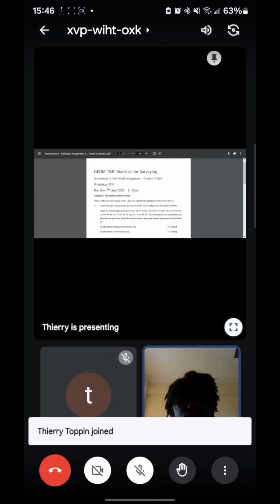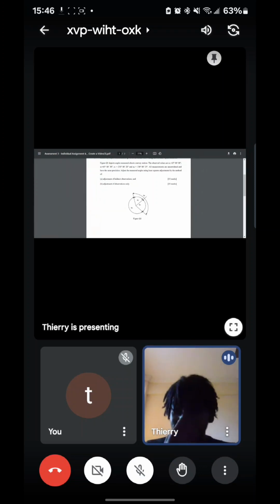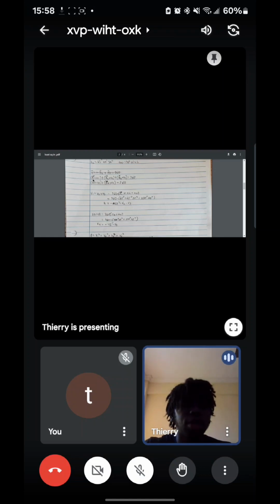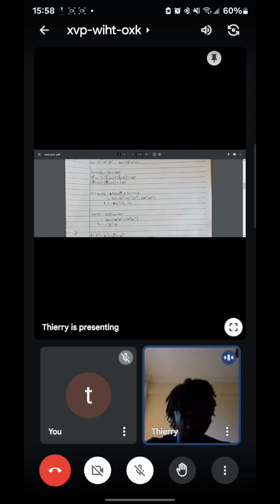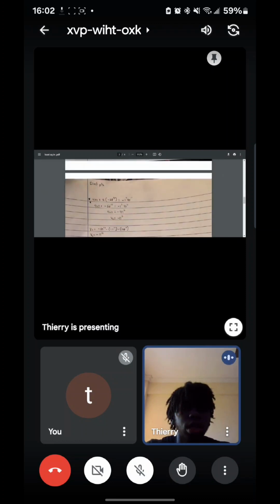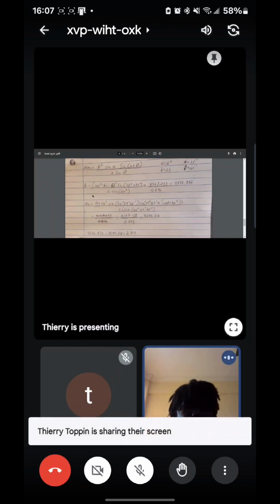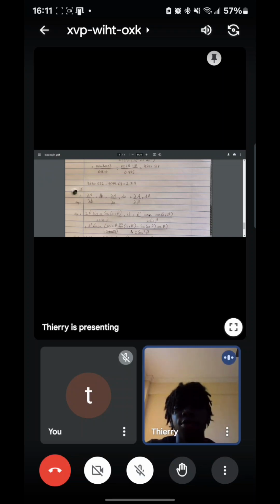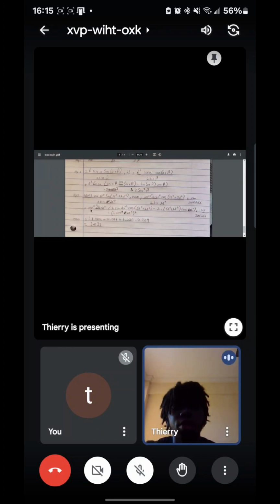Least squares and error theory